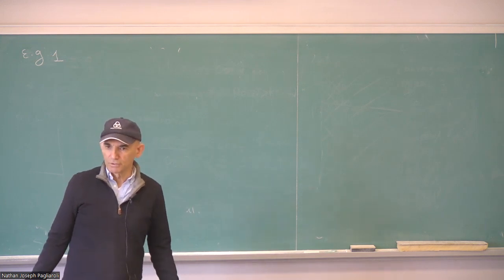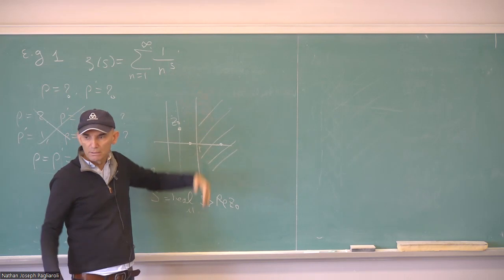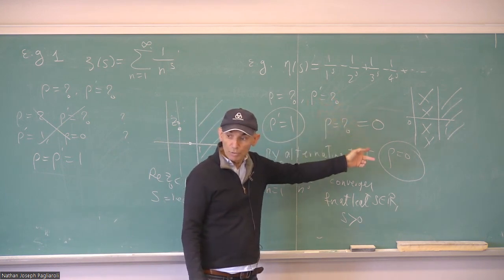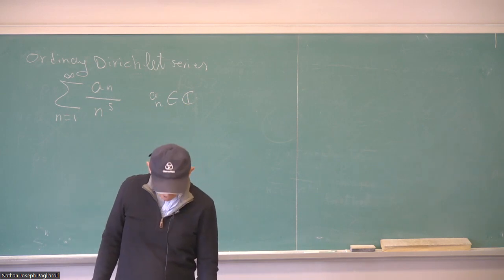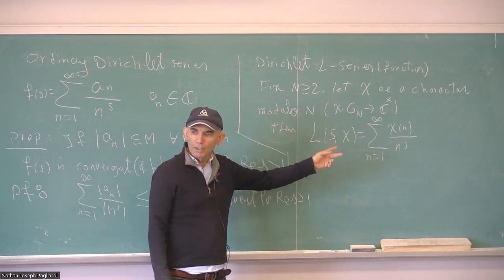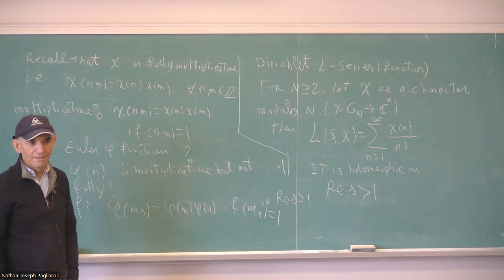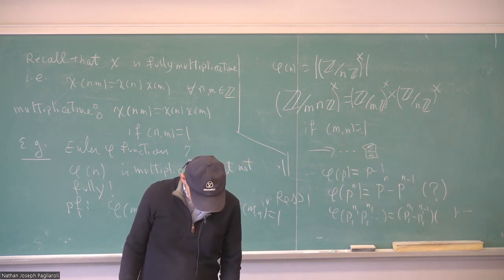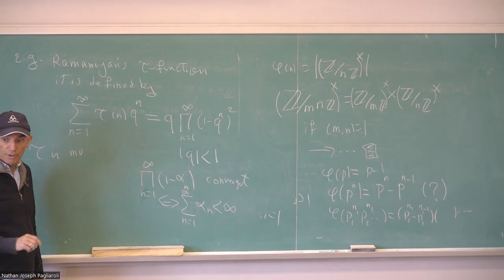Introduction to analytic number theory 3: convergence domain of Dirichlet series.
Lecture 3 of my graduate course, Introduction to analytic number theory, at the University of Western Ontario, May-June  2023. Euler product formula for Dirichlet series and their convergence domain. Multiplicative functions. Please Note: In 27.58 the expression for the Ramanujan delta function should have a power of 24 (not 2!).
1:00 Examples of Dirichlet series
19:32 Multiplicative functions and Euler product formula for Dirichlet series
27:50 Ramanujan tau function (please  put 24 instead of 2 in the definition of Delta!)